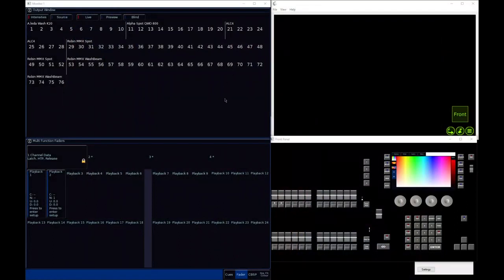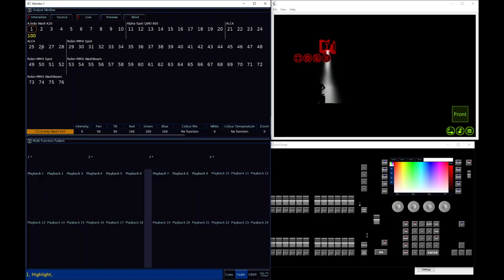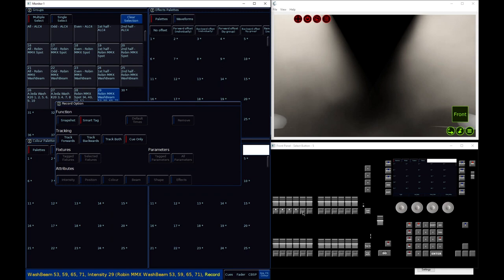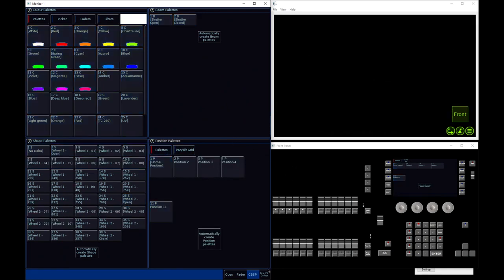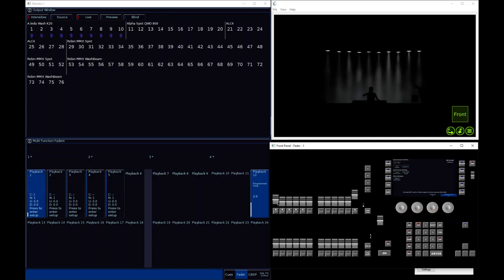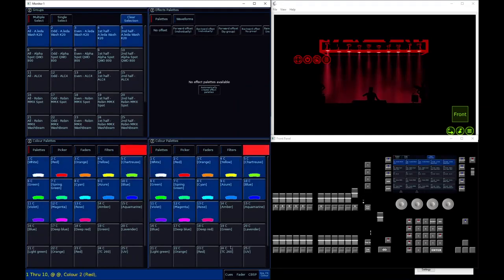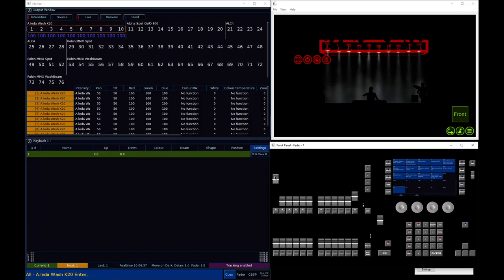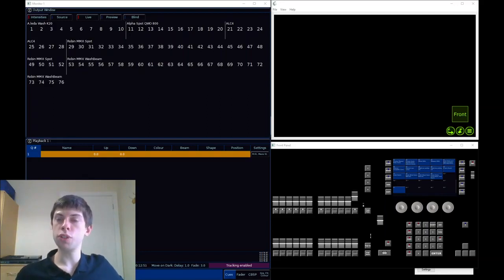WEBINAR | Using ZerOS with Limited Programming Time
No time to setup your console? No problem. Learn how to get the most out of a FLX or FLX S Series console, even with the shortest of programming time.